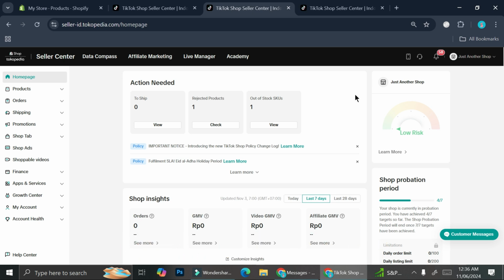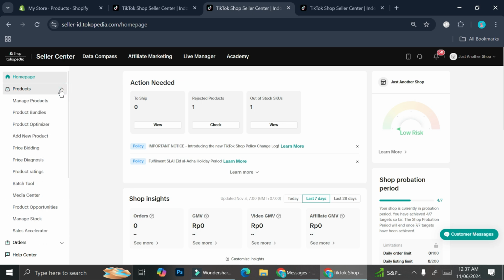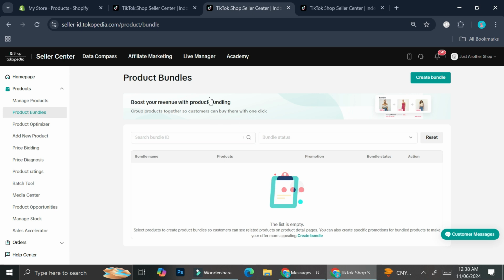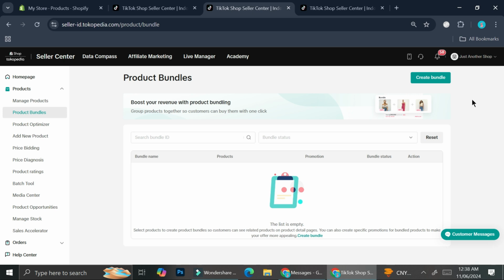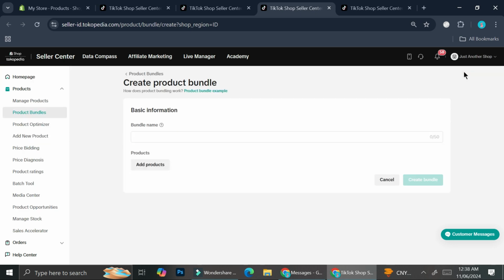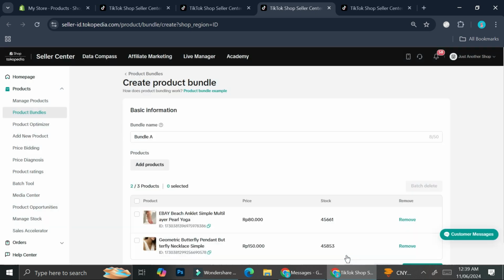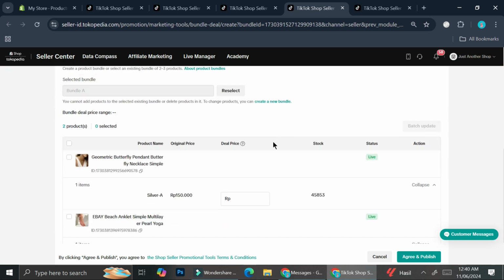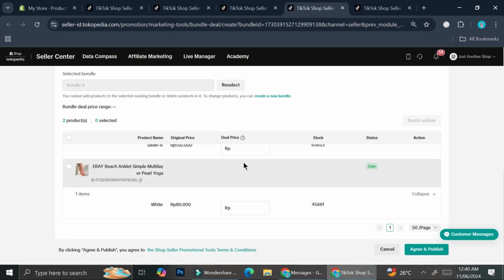How to Create Bundles on Tiktok Shop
If you are looking for a video about How to Create Bundles on Tiktok Shop, here it is!